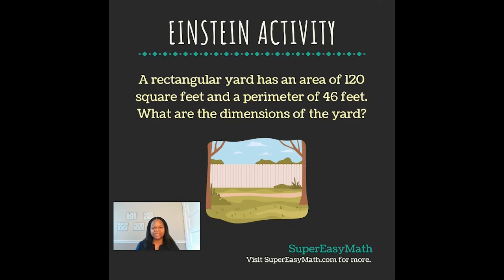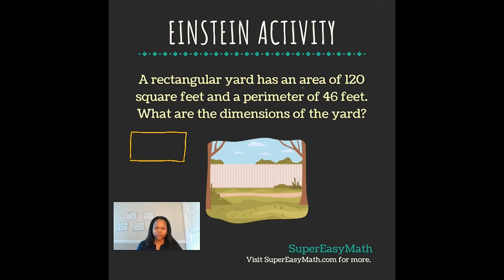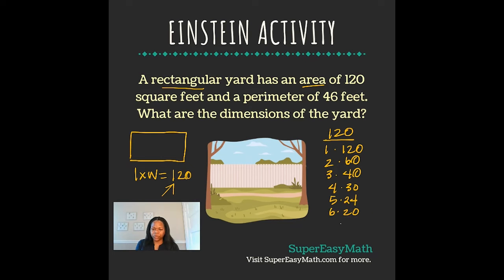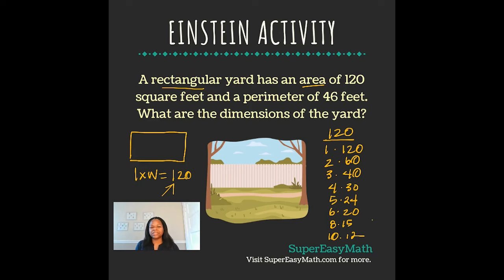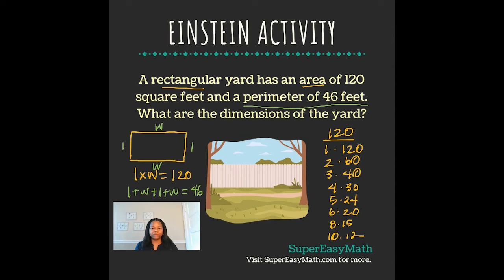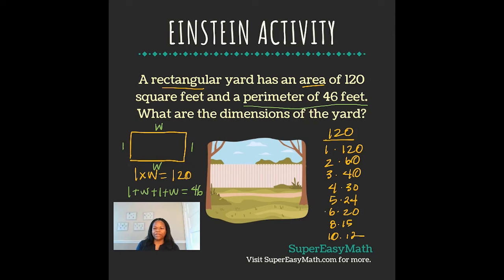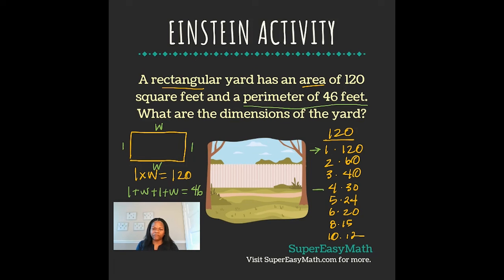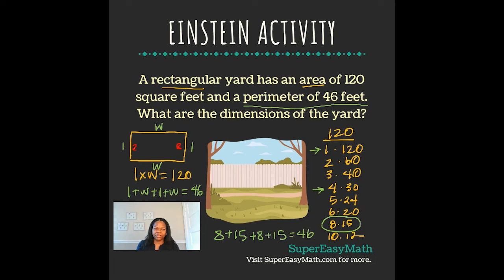What are the dimensions of the yard?